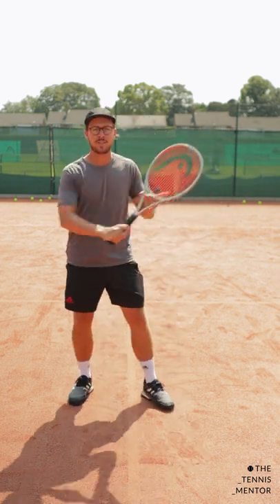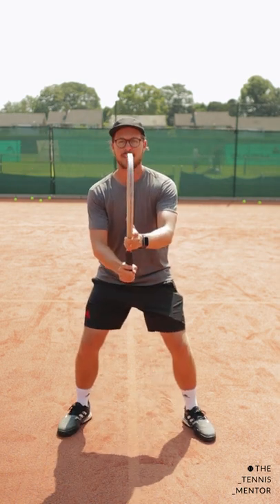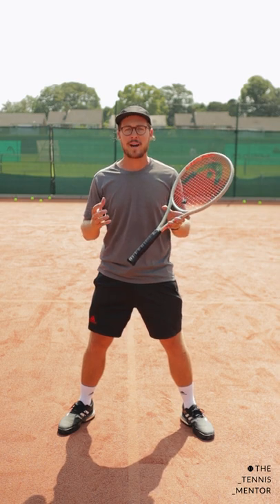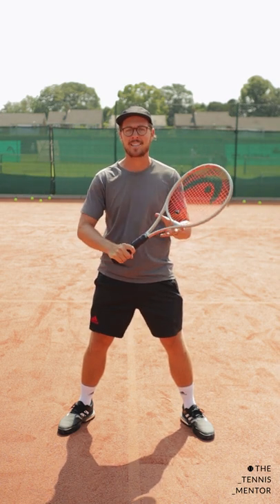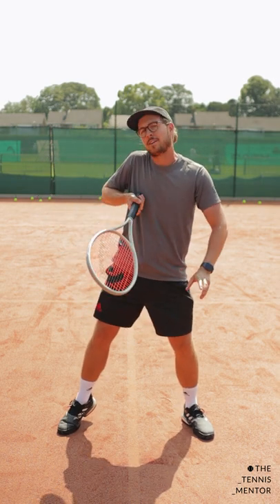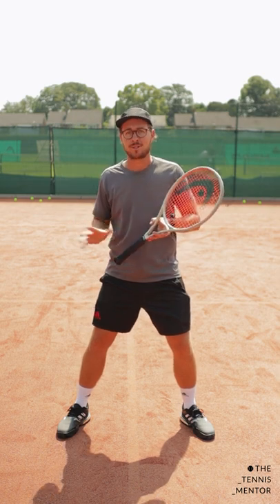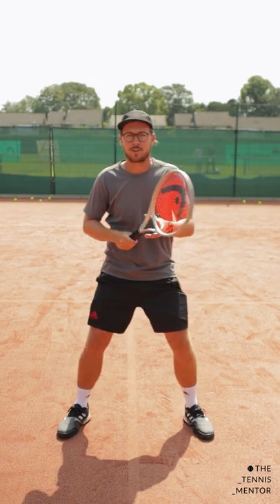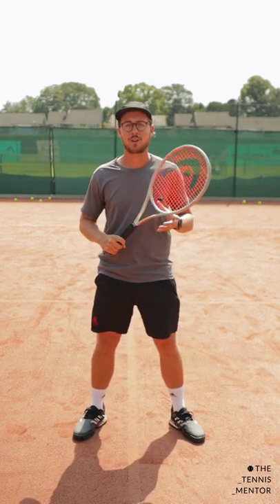The Body Volley - 1 Minute Tennis Lesson (Ep.57)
In this video I give you 1 Simple tip to improve your body volleys.

MY GEAR

Many thanks 😊